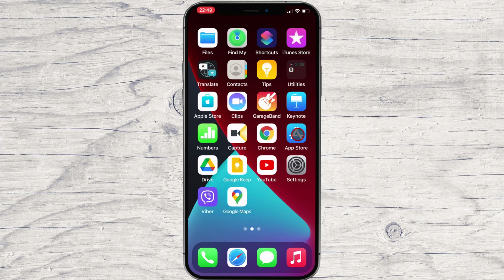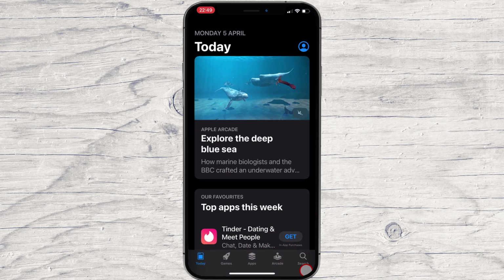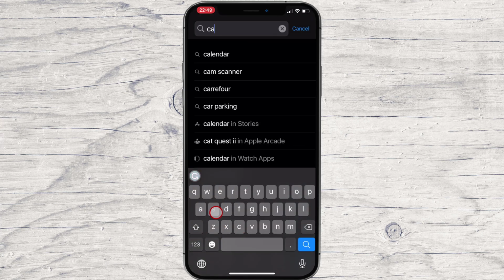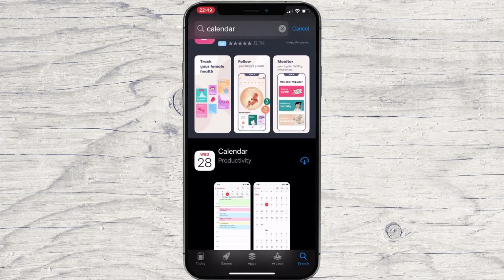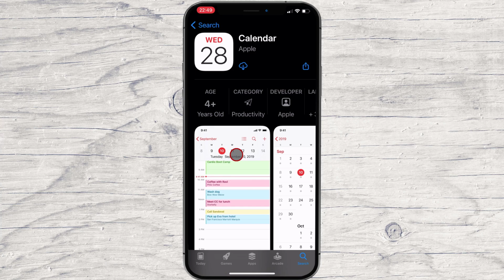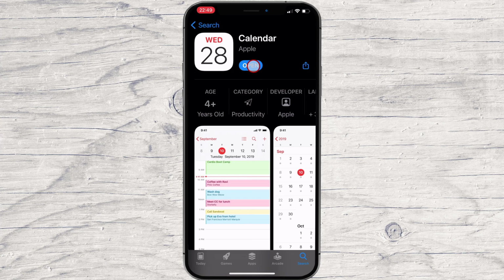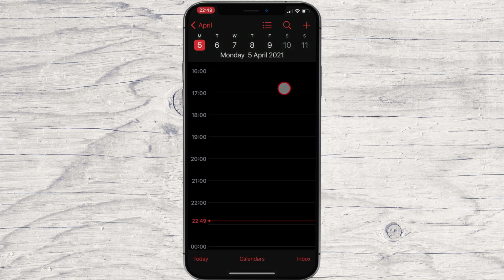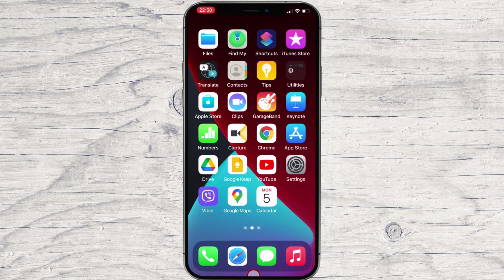How to Get the Calendar App Back on iPhone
If you accidentally deleted the Calendar App from your iPhone, don't worry! In this video, we'll show you how to get the Calendar App back on your iPhone.

If you use the Calendar App to keep track of your appointments and events, then you'll want to make sure to get it back on your iPhone as soon as possible. We'll show you how to do this in this video, and make sure you have everything you need to get the Calendar App back on your iPhone!

If you’ve deleted or removed the built-in Calendar app on your iPhone, don’t worry: It’s easy to get Calendar back with a quick download on the App Store. Here’s how.

Like all of Apple’s built-in iOS apps, the Calendar app is available for a free re-download on the App Store. So first, let’s open the App Store.

Learn in this tutorial How to Get the Calendar App Back on iPhone.